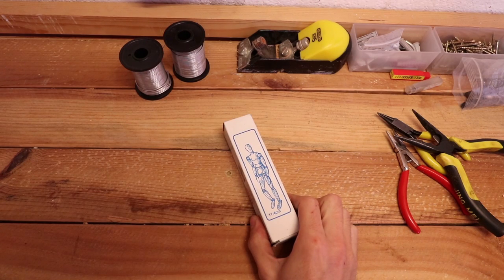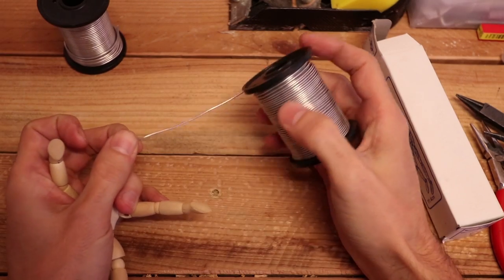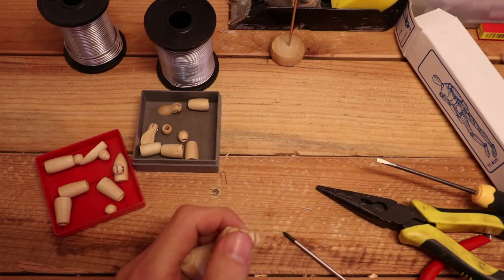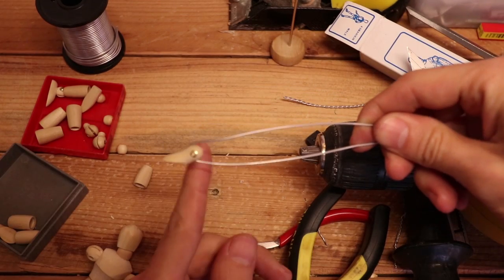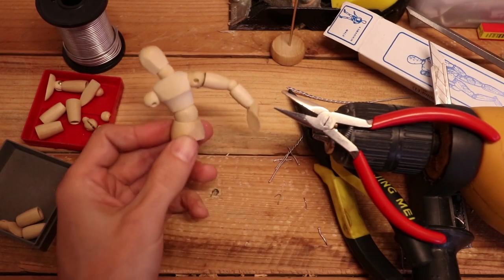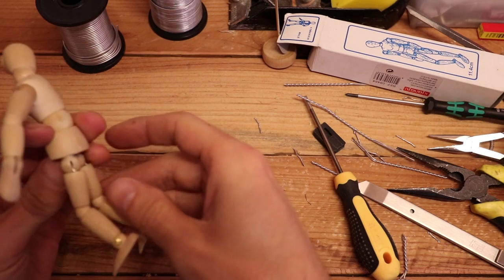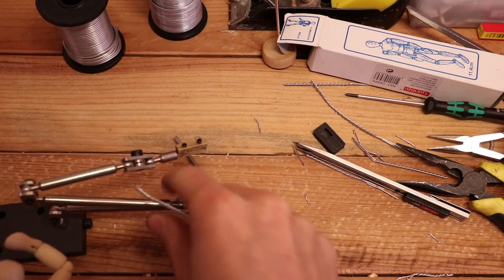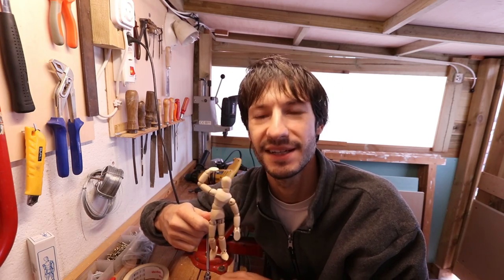Convert a 3,5 bucks wood mannequin into a winning stop motion puppet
In need of something to animate at my free time at home, I came with the idea of taking a small wood puppet and modify it to become a truly animatable figurine to perform animation, lets say everything, I want to animate a proper and funny dance.

Enjoy and have fun animating a little every day!!
Comments and questions are welcomed here.

FOLLOW ME;